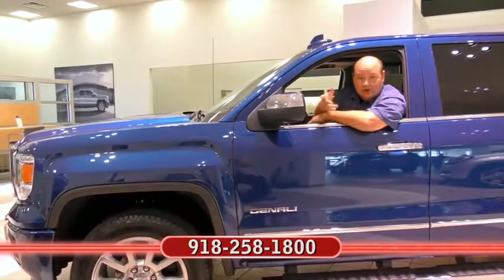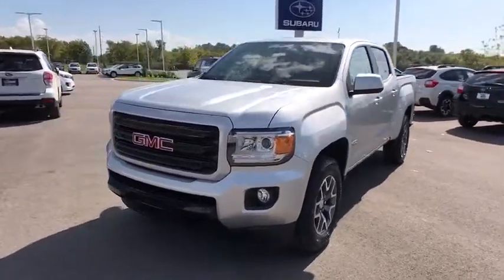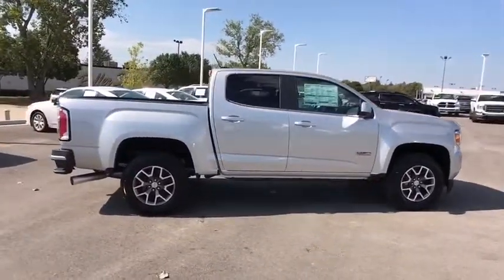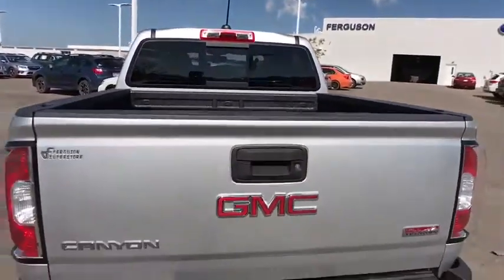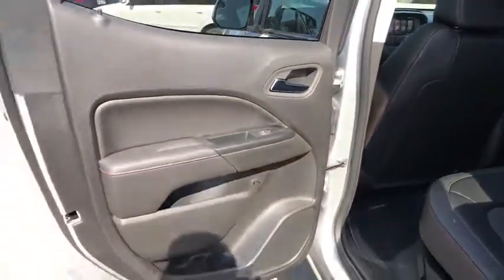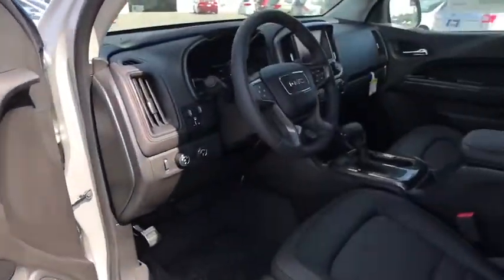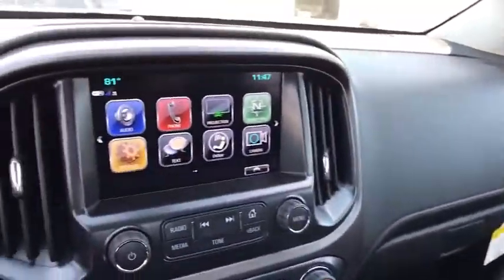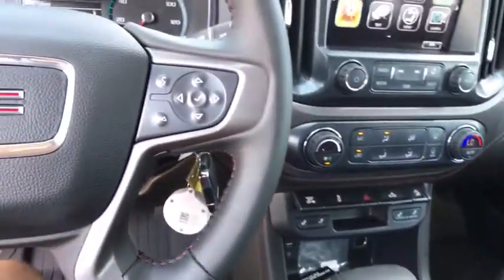2018 GMC Canyon Tulsa, Broken Arrow, Owasso, Bixby, Green Country, OK G80116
2018 GMC Canyon
2018 GMC Canyon 4WD SLE - Stock#: G80116 - VIN#: 1GTP6CE10J1134132

Ferguson Superstore
1601 N Elm Place

2018 GMC Canyon All TerrainFactory MSRP: $43,785 $3,596 off MSRP!28/20 Highway/City MPG